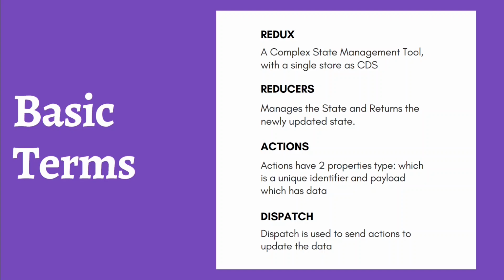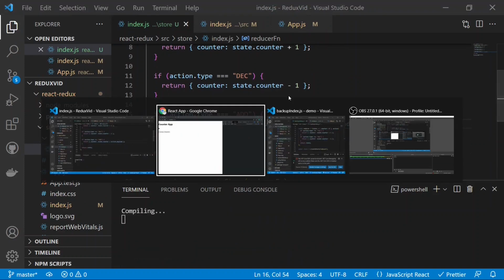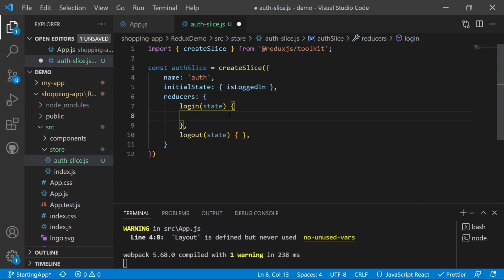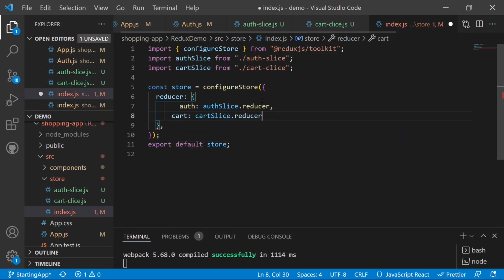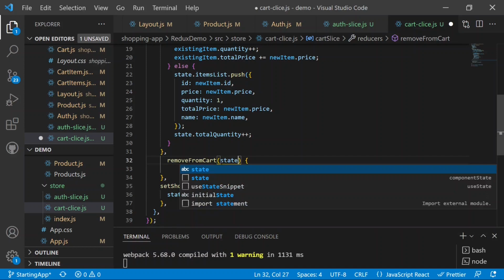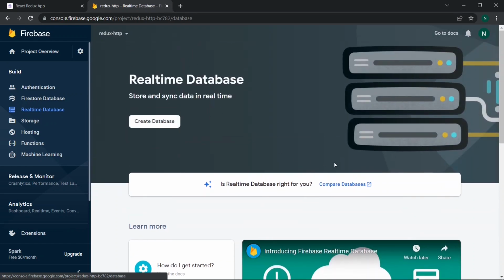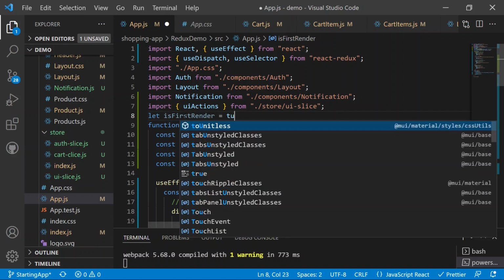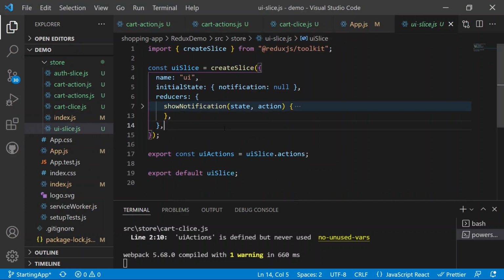Full Redux Course | Redux From Beginner Level To Advanced | Indian Coders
Hey Everyone,
This is a Full redux course to learn about redux.
If you are a Beginner who wants to learn redux then this course is for you or if you are professional who wants a refresher course, then this course is for you as well.
We will be using Redux with ReduxToolkit Library and will create an Application where we will send HTTP requests with redux as well.

Timestamps:
0:00 Introduction and Overview of Tutorial
0:47 Basic Terminologies
2:09 Counter App With react-redux
16:00 Using Redux Toolkit
24:23 Shopping Cart Project - Introduction
25:42 Shopping Cart Project - Auth Slice State
37:38 Shopping Cart Project - Cart Slice State
57:00 Incrementing and Decrementing Items From Cart
1:05:49 Adding Logout State
1:07:52 using Firebase with redux
1:11:00 Sending asynchronous HTTP Requests with Redux
1:16:54 Adding Notifications with Material UI
1:18:51 Adding Notification slice state
1:27:13 Using Redux Thunk Pattern
1:28:26 Creating Thunk Pattern with redux
1:32:11 Sending GET HTTP request with Redux
1:40:40 Summary of the course